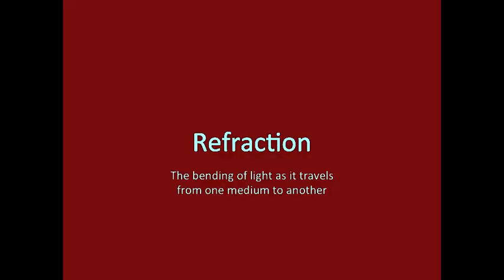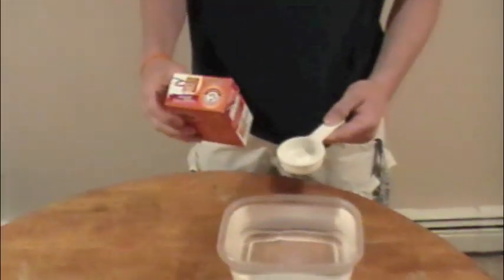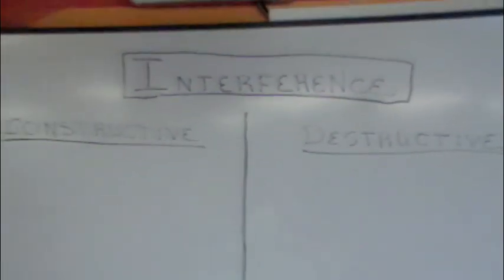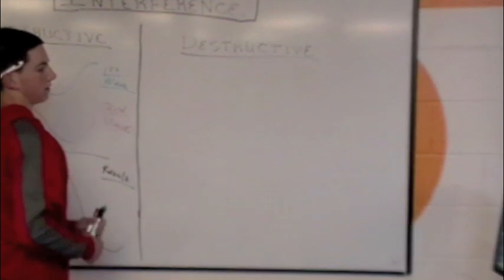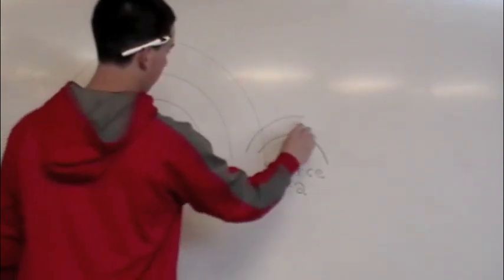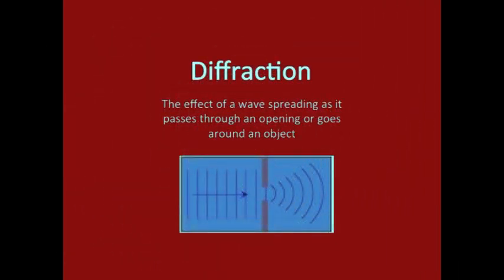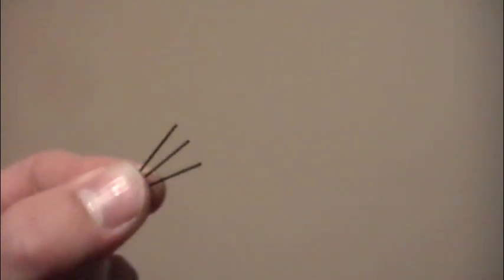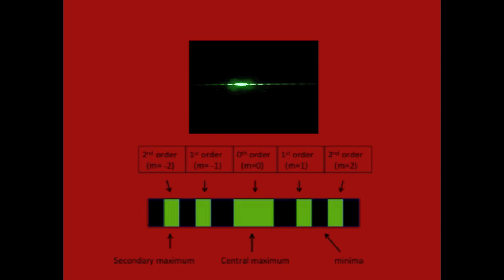Physics- Refraction, Interference and Diffraction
This video explains the physics concepts of Refraction, Interference and Diffraction using experiments and explanations.